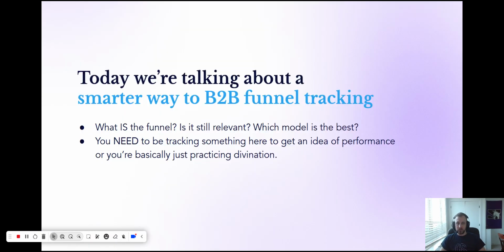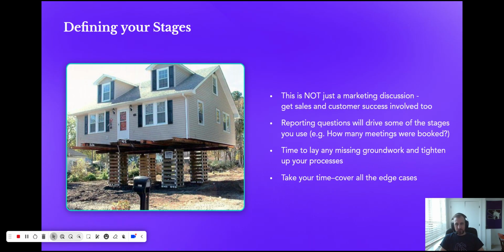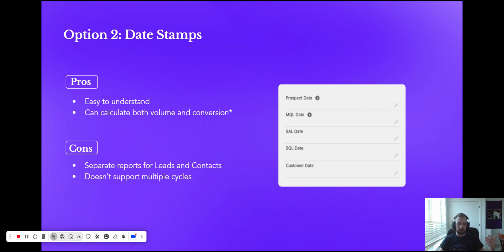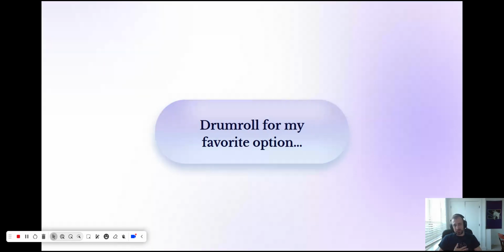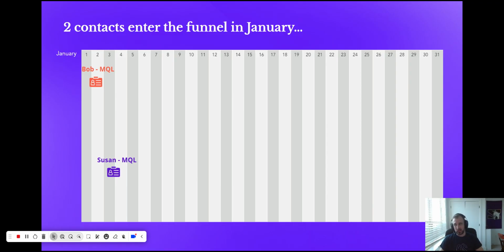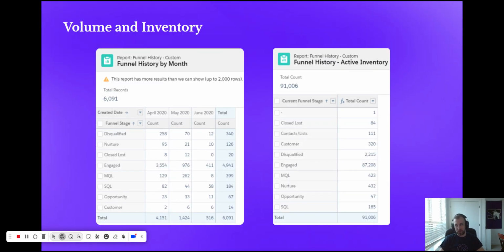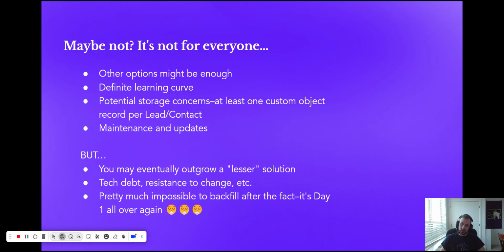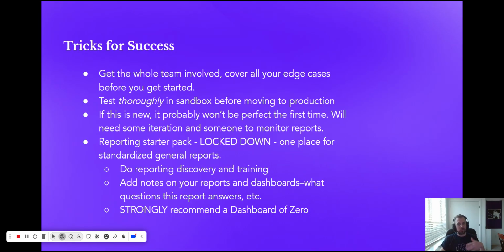MOps-Apalooza 2024: A Smarter Way to B2B Funnel Tracking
Out of the box, Salesforce is good at showing the current state of leads and opportunities, but what if marketers want to understand a contact’s history – specifically how quickly leads progressed through the buying cycle? Stop cobbling these insights together across your MAP, Salesforce, GA, and Excel.